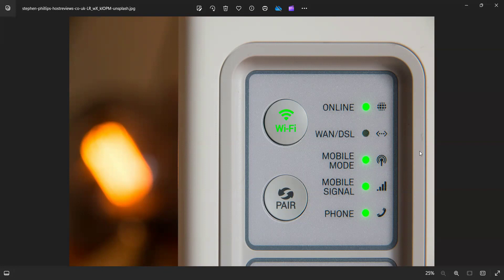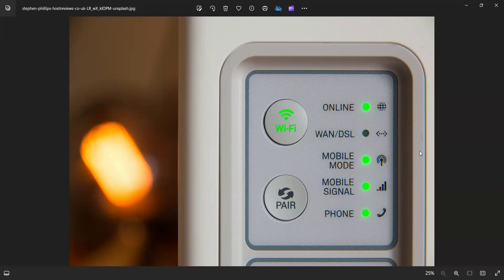Get an assessment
Maybe it is time for you to get an official assessment. This way you can get a true idea of what your network and specific IT needs are and see exactly what will be needed to solve your challenge. A Smarthands Assessment from IslandNet is a worth while investment for any company. Dm me to learn more.

Like and follow Think Premium Ja for more content regularly: @thinkpremiumja on YouTube, Instagram, and TikTok
@Think Premium Ja on Facebook and LinkedIn
@Marcia Bent on LinkedIn

Thanks! Take care and remember to never stop dreaming!